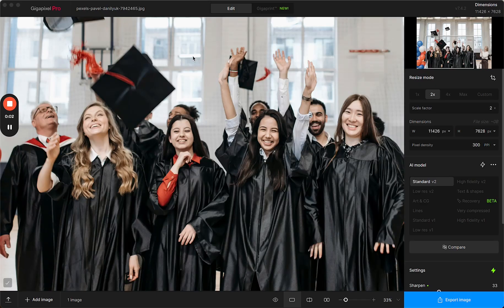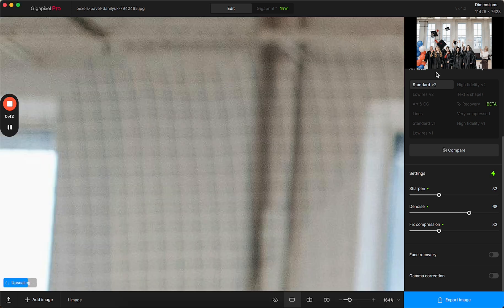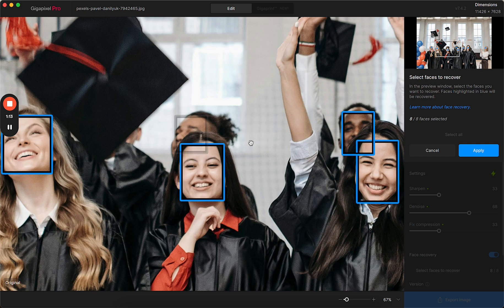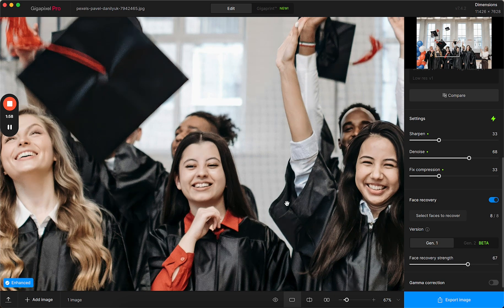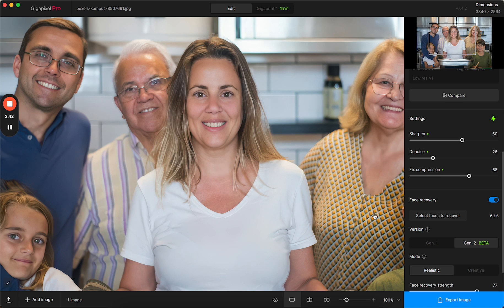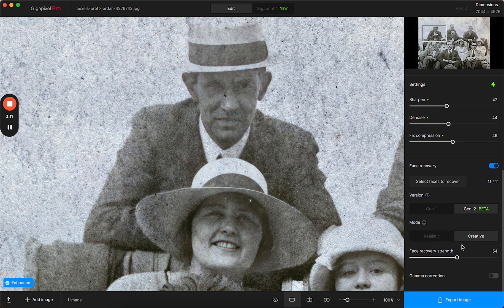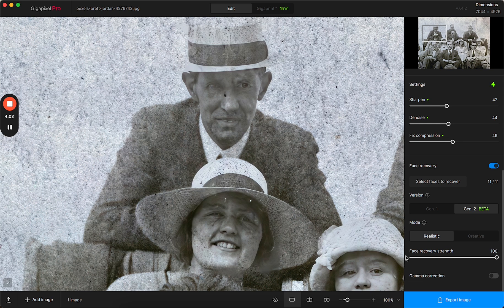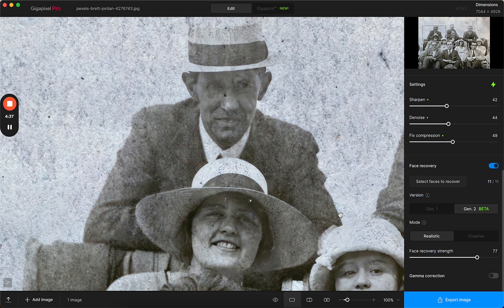Face Recovery: Gen 1 and *New*Gen2 (beta)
Join our Product Manager Esther to use Face Recovery in Gigapixel. Explore both Generation 1 and now the newest Generation 2 BETA version out now in version 7.4.2.

[4:40 PM] Esther Huynh

Timestamps:
0:40 How to turn on Face Recovery
2:24 Learn how to use Gen2 Face Recovery
3:00 Explore the difference between Gen 2 Realistic vs Creative Modes